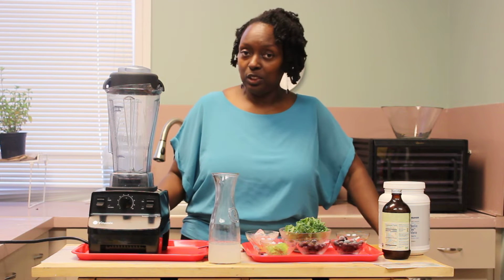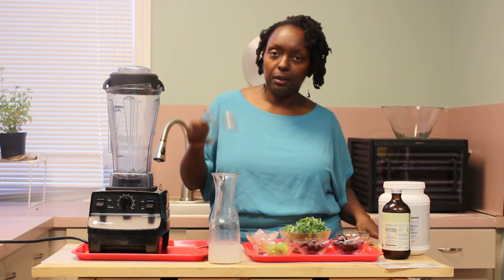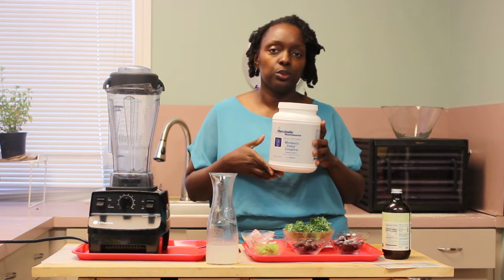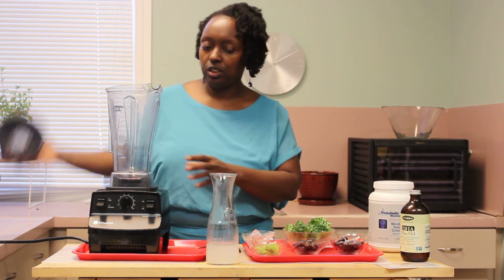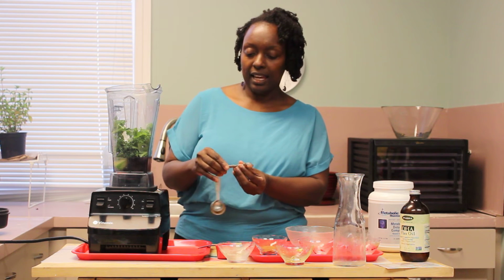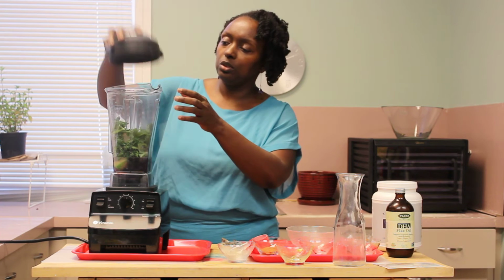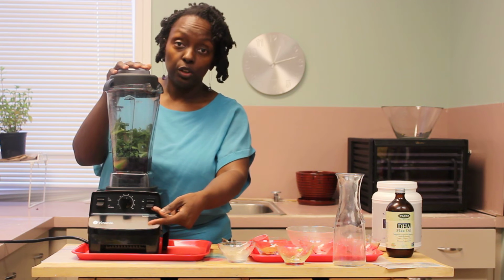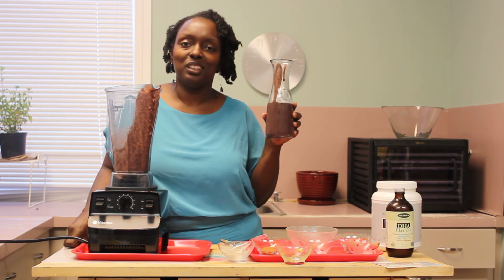Avocado Blueberry Smoothie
RECIPE (16 oz):
1 cup of Coconut water
1 cup of avocado
1 cup of blueberries
1 scoop of protein powder (MetaDetox, sold at Advanced Clinics acpm.net)
1/2 tsp cinnamon
1 cup of Kale
1/2 tsp green stevia
1/2 tsp flaxseed oil

acpm.net